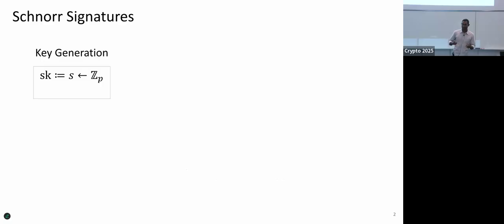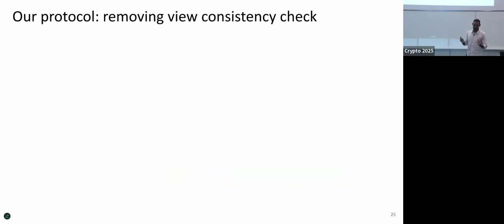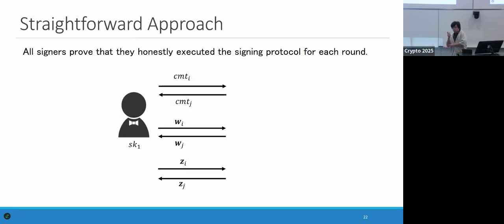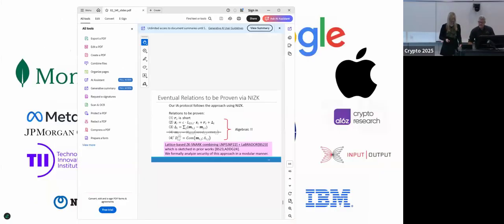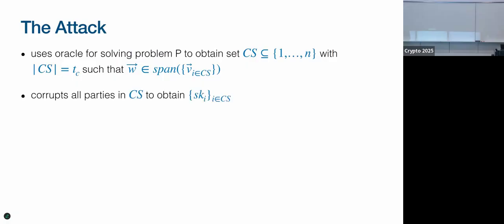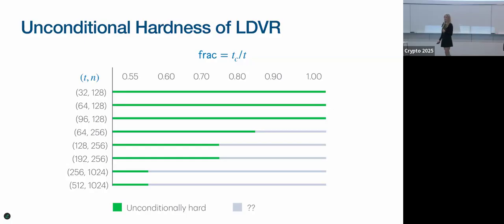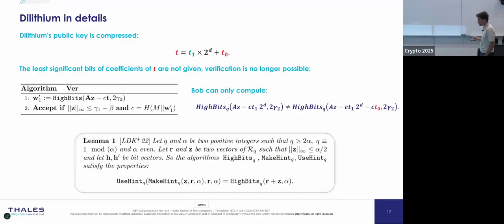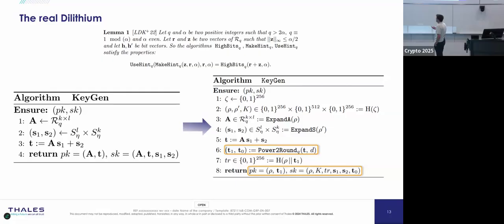Signatures II (Crypto 2025)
Signatures II is a session presented at Crypto 2025 and chaired by Stanislaw Jarecki.